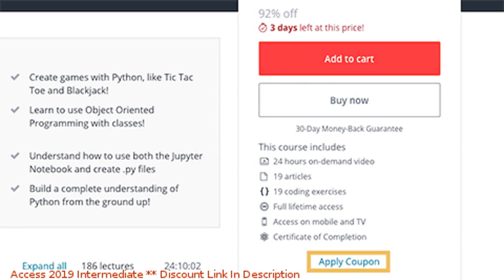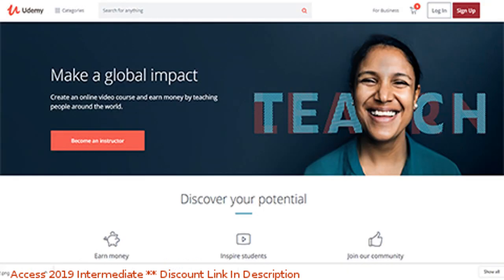Access 2019 Intermediate coupon - udemy discount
Access 2019 Intermediate discount

Price: $79.99

Next level database techniques